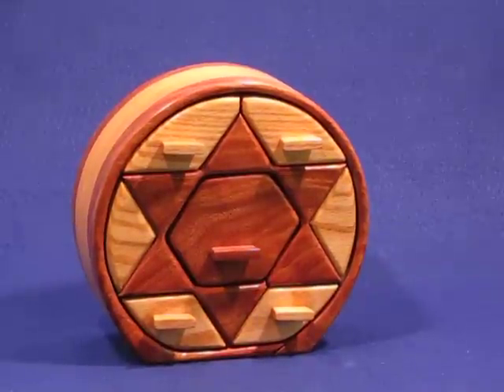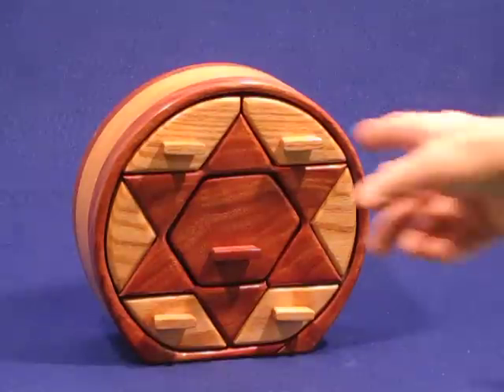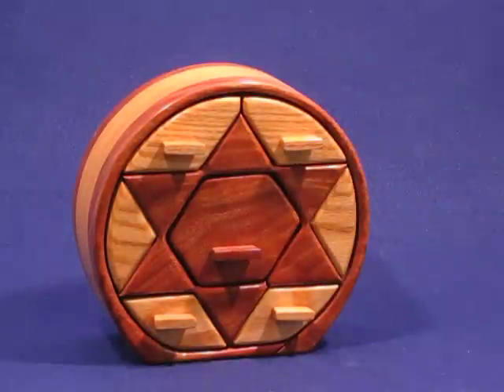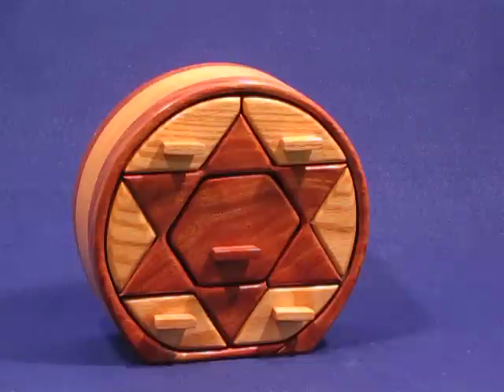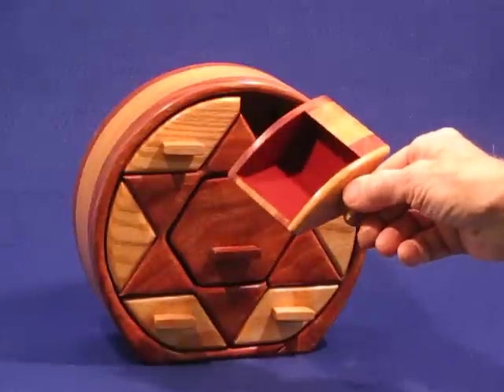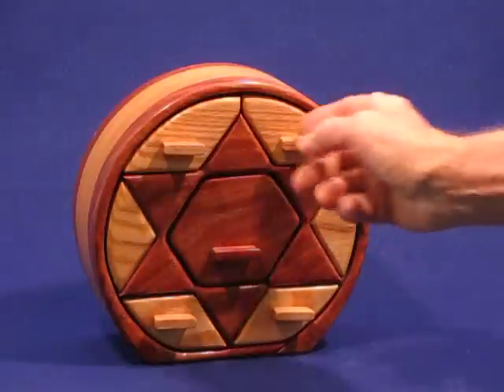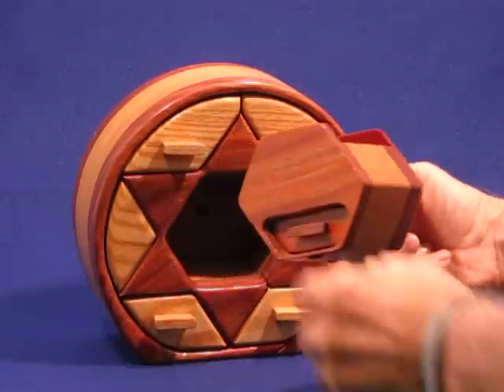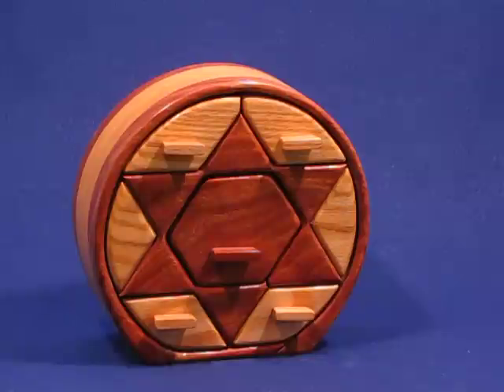The Star Of David Box Has 5 Drawers, Plus A Hidden Drawer.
The Star of David box was designed because of a customer request. At first I told him I couldn't do it because the star points were too small for drawers and I couldn't make it stand up. Finally I decided to put the star inside a circle and that solved both problems.  The box has 5 drawers, plus one hidden drawer in the back of the center drawer.